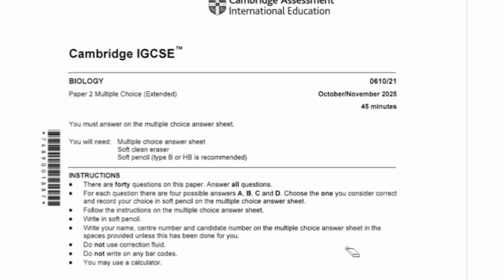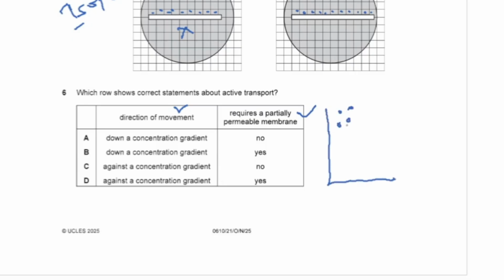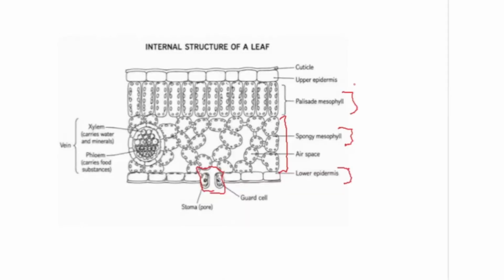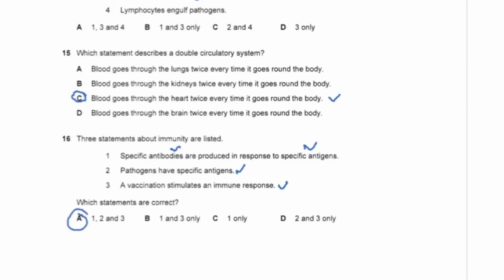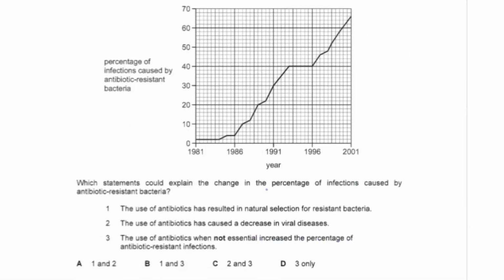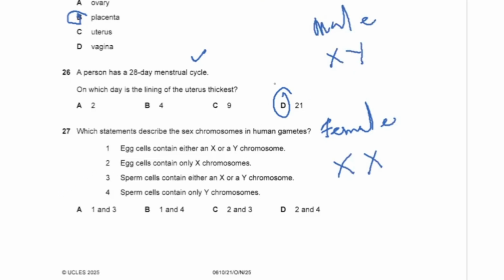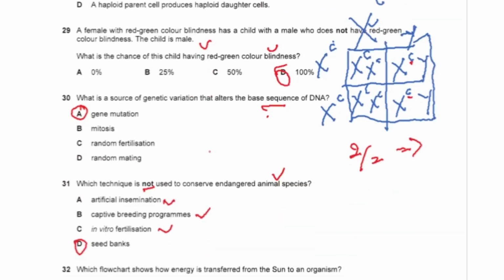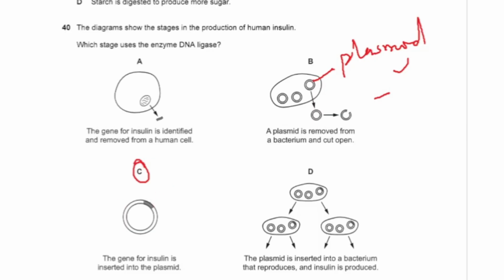SOLVED IGCSE BIOLOGY - 0610/OCT/NOV/25 (PAPER 21 EXTENDED)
This provides a thorough explanation of the answers and solutions for IGCSE 0610 Paper 21 (Oct/Nov2025). Kindly, download the paper with the link below to follow through.